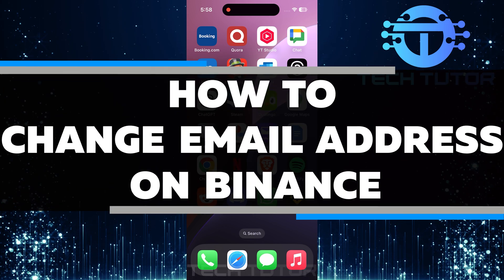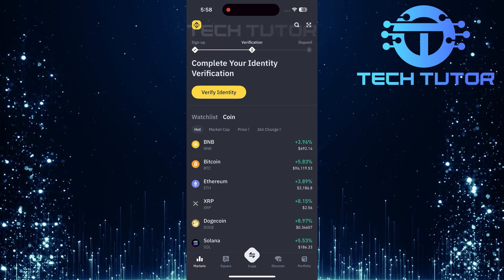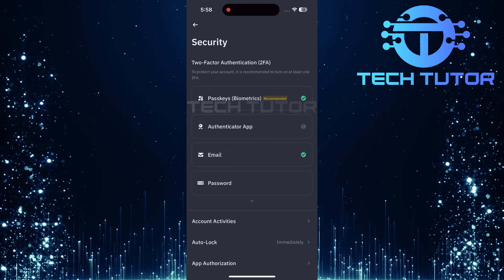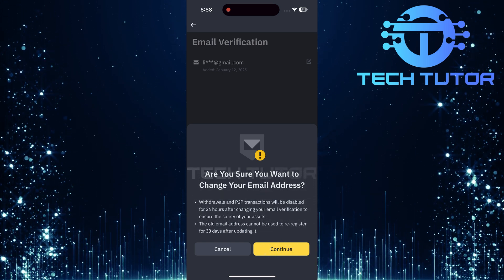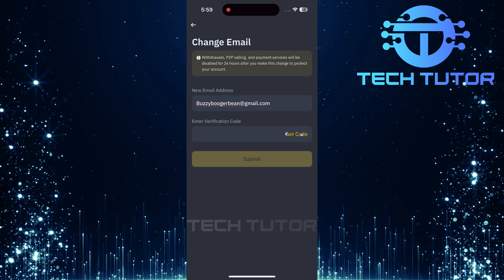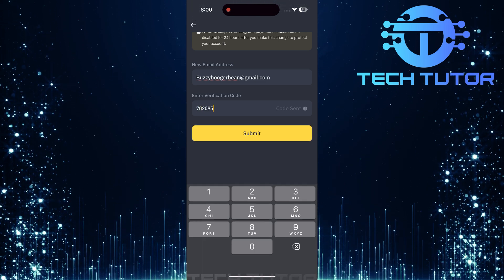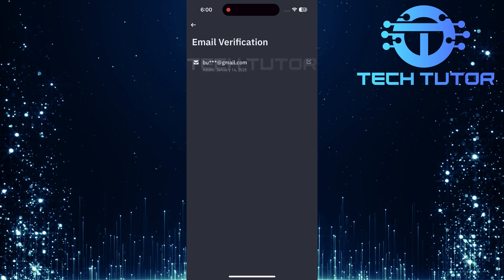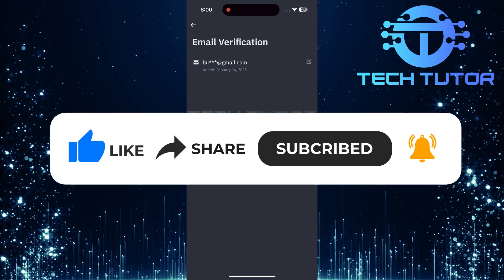How To Change Email Address On Binance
Changing your email is important if you want to keep your account secure or if you just want to use a different email. We will guide you through each step, so you don't miss anything.